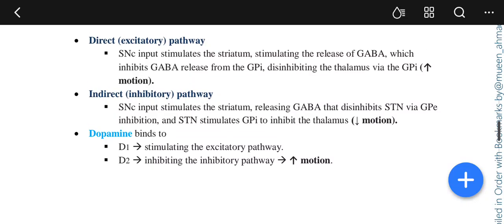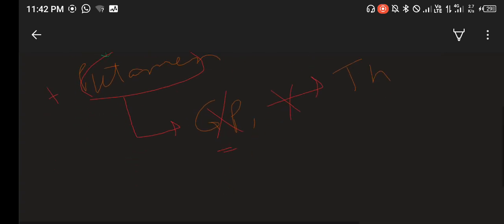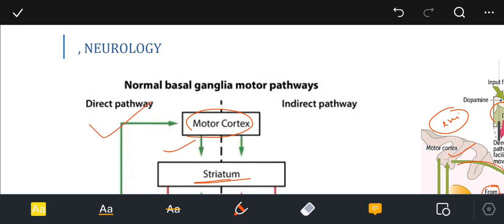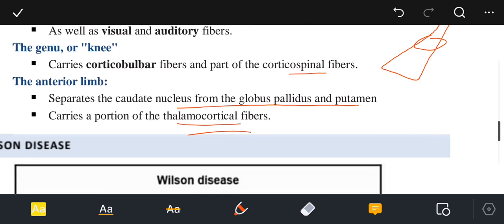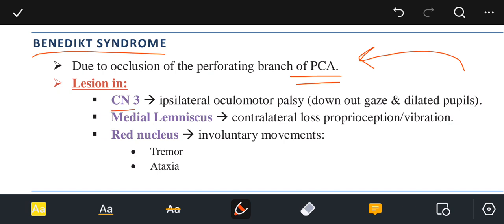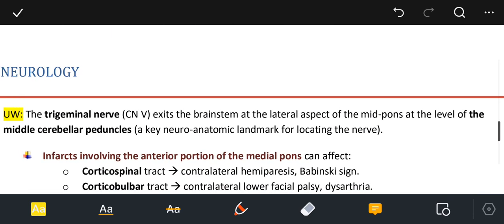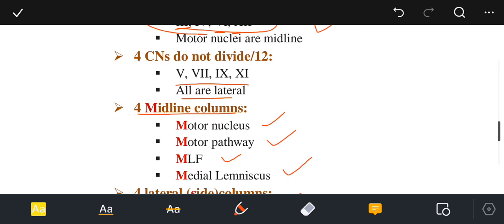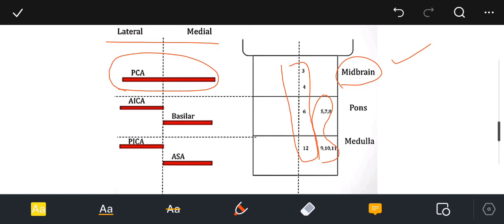First Aid + Annotated Uworld Read With Me (Neurology Part 6)